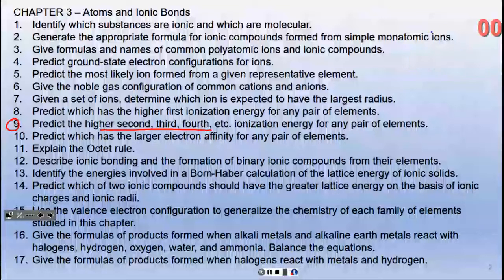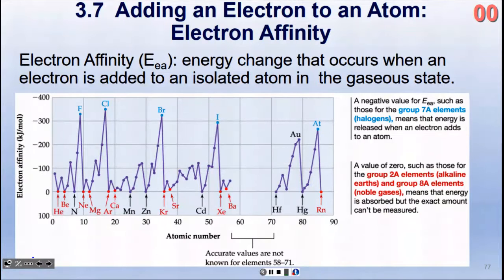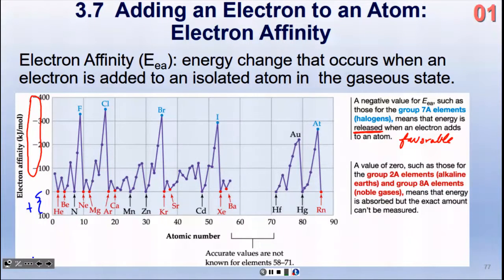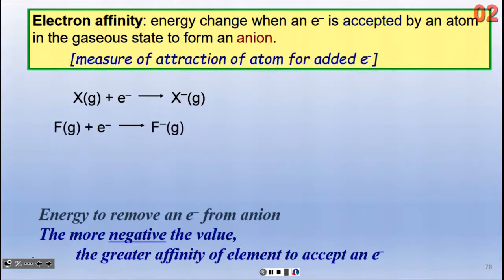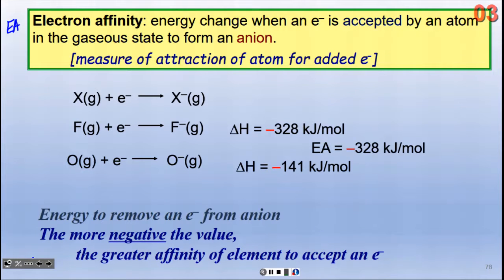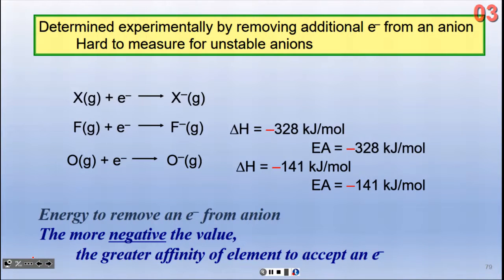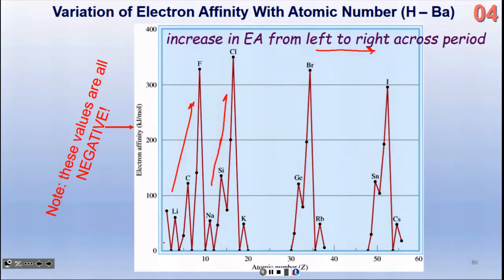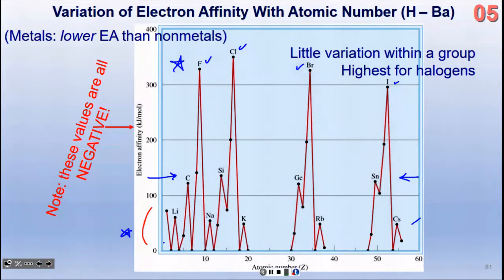3.7 Electron Affinity